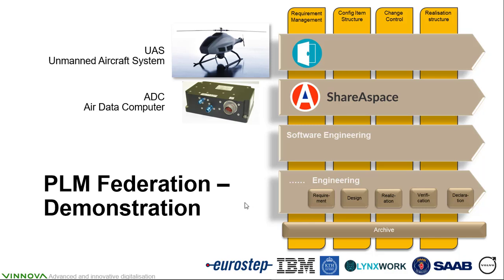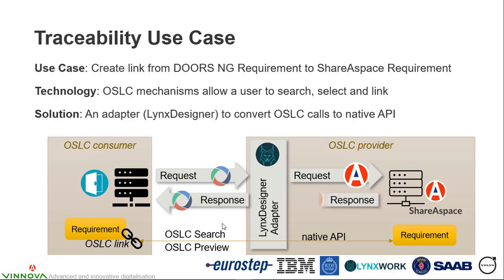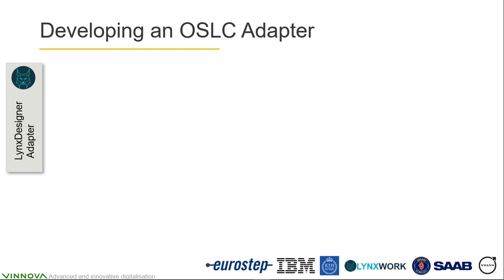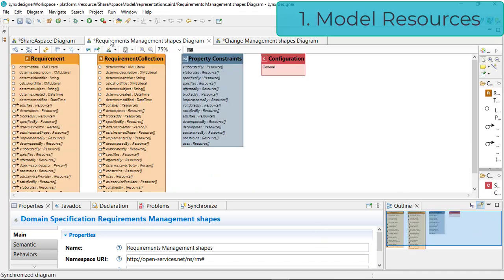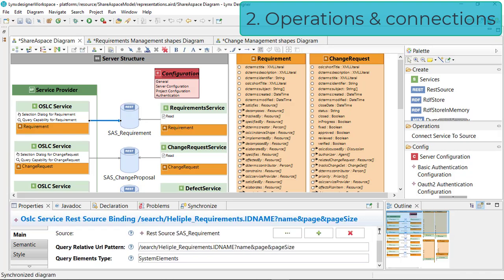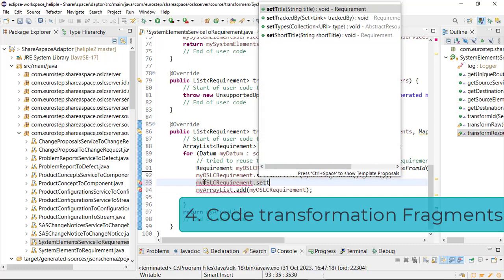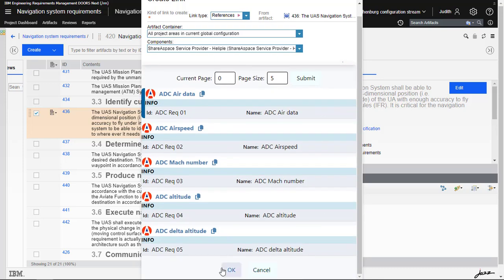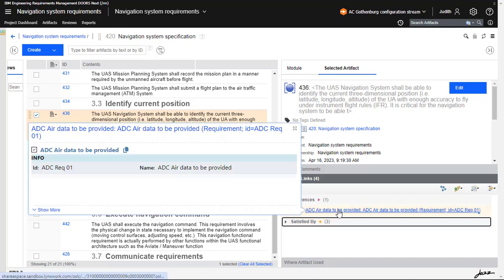PLM Federation - Demonstration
Demonstration of results from the Heliple research project, using LynxDesigner to generate an OSLC adapter for ShareAspace to enable IBM Doors NG to create traceability links to ShareAspace requirements.

Presented at the PLM Road Map & PDT Europe 2023 conference in Paris 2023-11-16